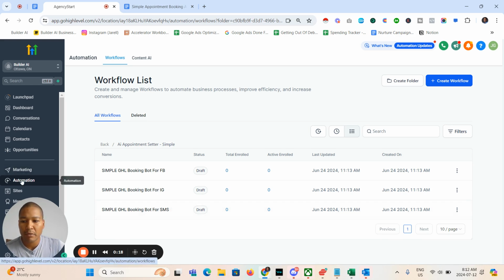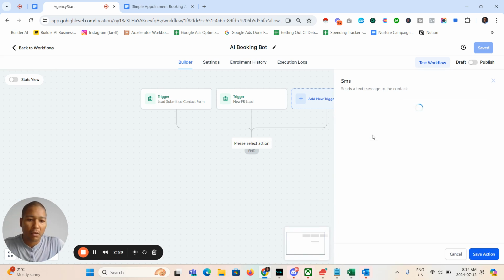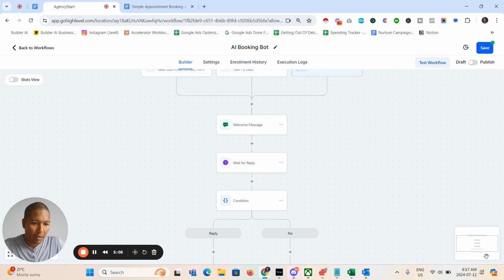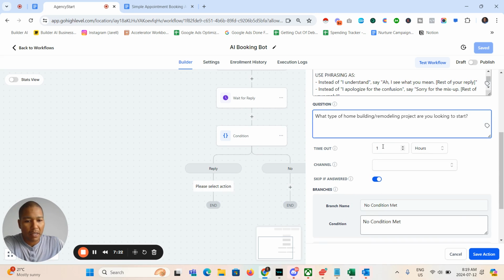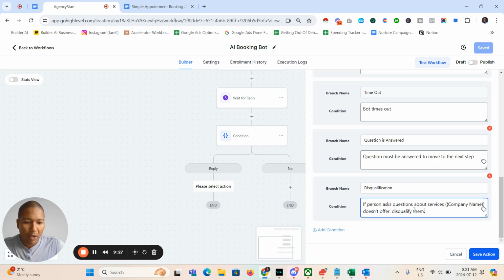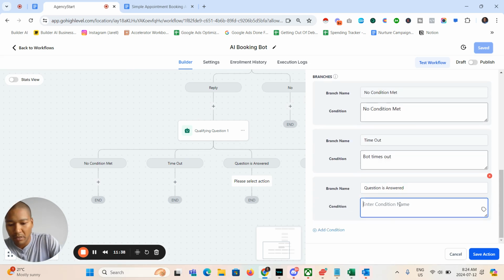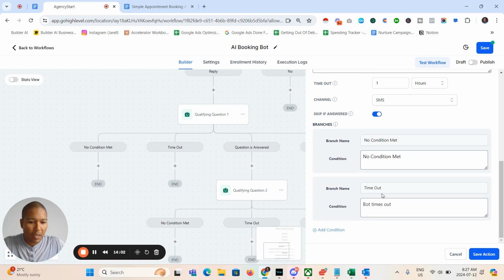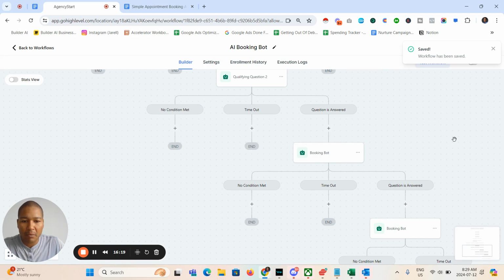How to Generate High-Quality Leads for Remodelers and Custom Builders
Learn How to Build an AI Booking Bot to Qualify Your Leads